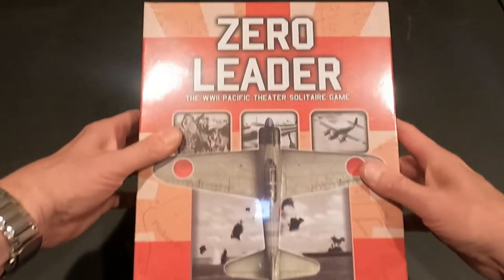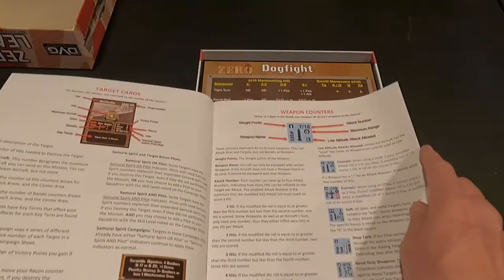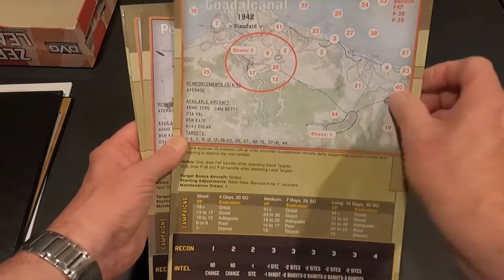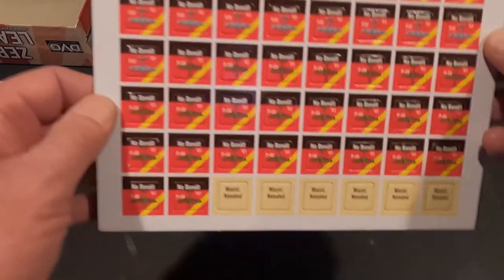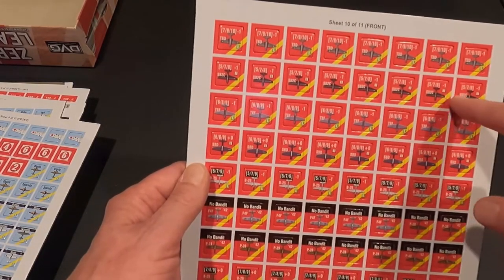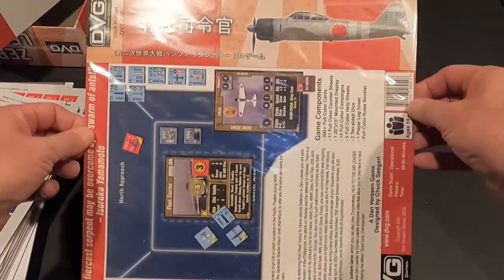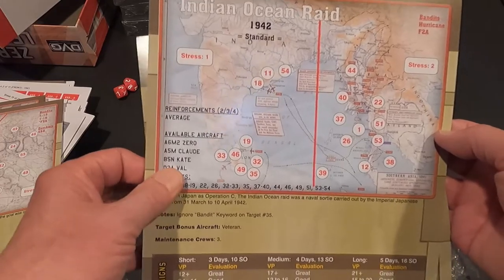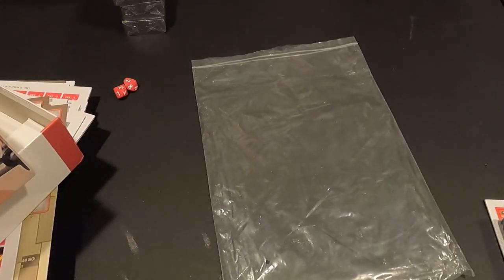Zero Leader by DVG Open the Box! Kickstarter items included!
Zero Leader is a WWII Pacific Theater Solitaire Game. Open the box shows what comes in the box when it is first received. i also open the expansion packs that came from the kickstarter.